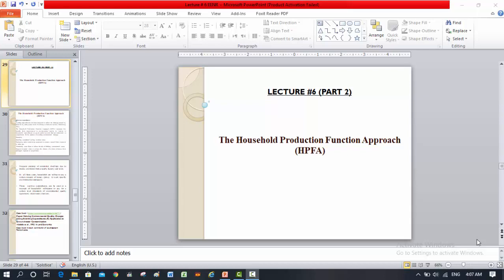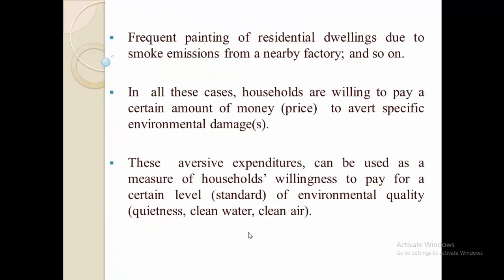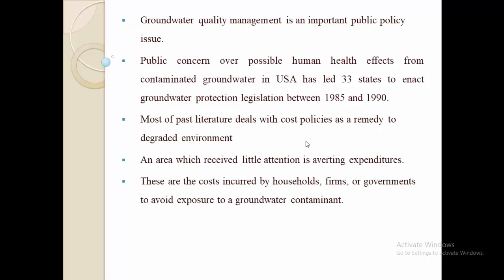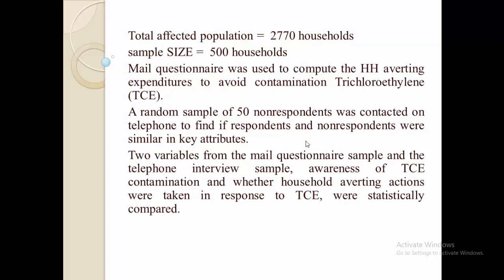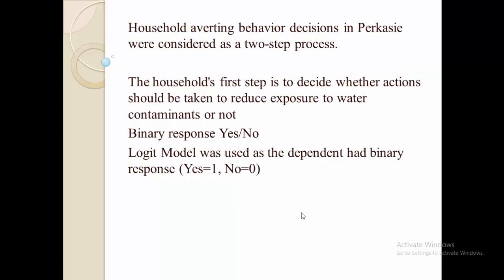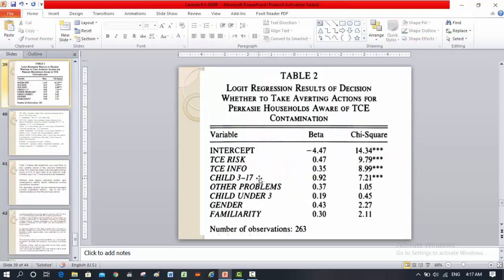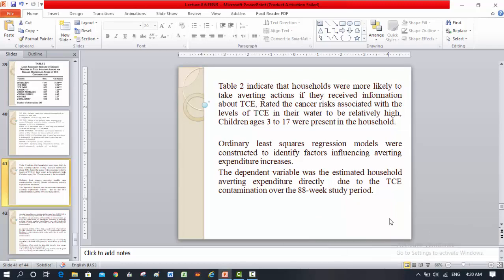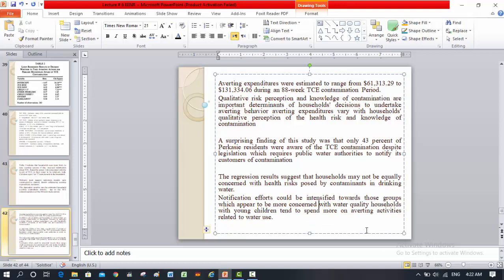Household production method for valuation of env services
Household production method for valuation of envIronmental services